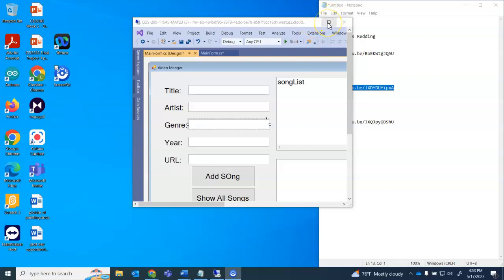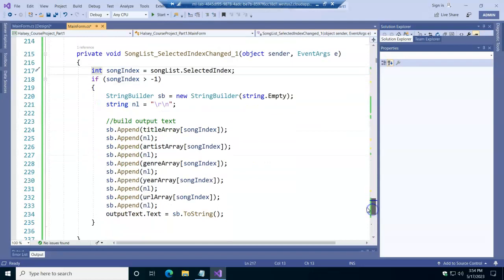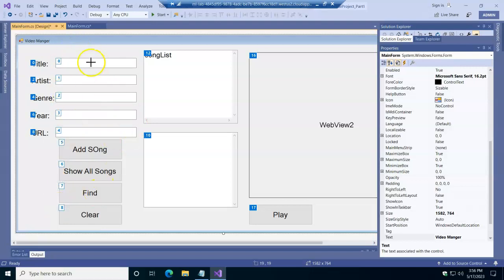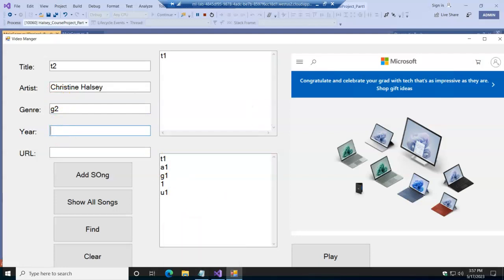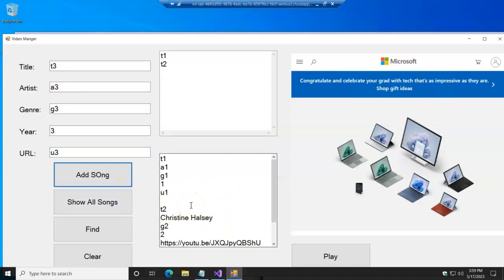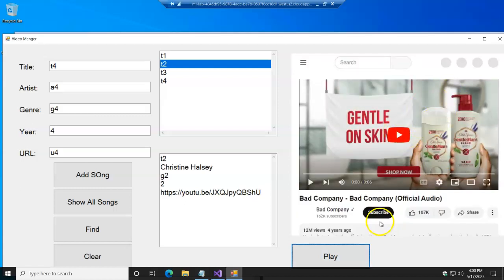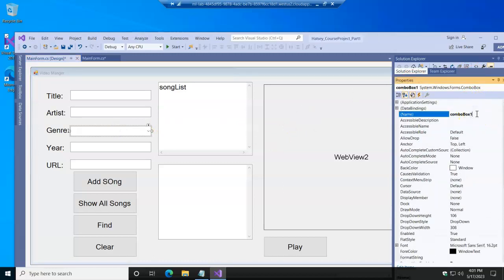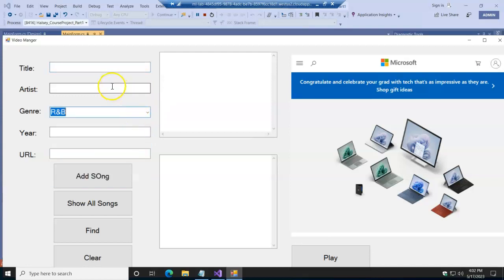CEIS Week 3 continued